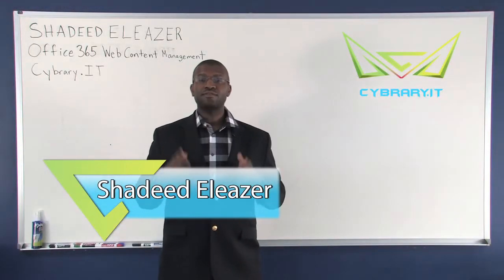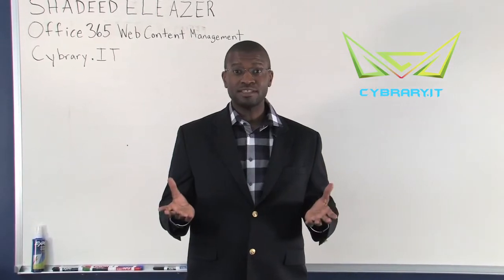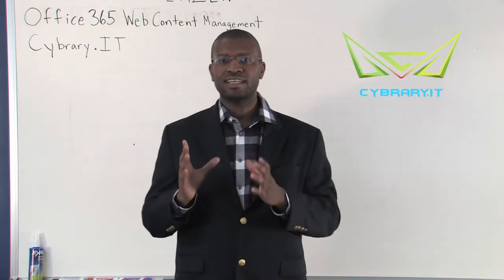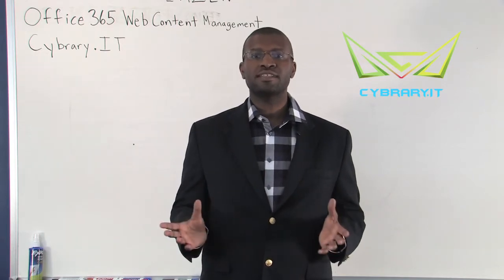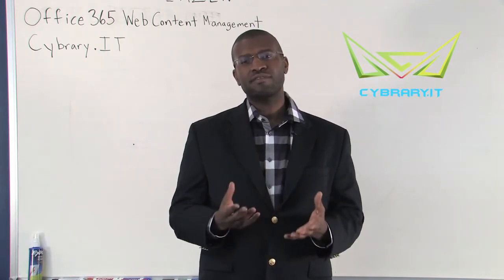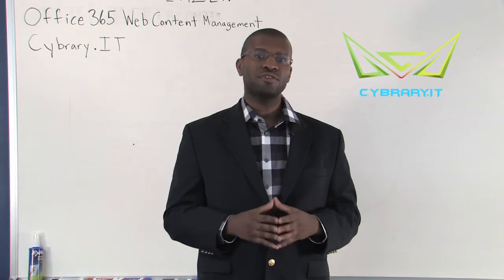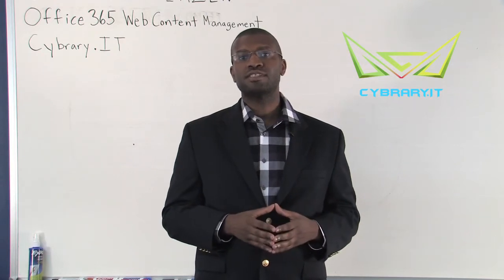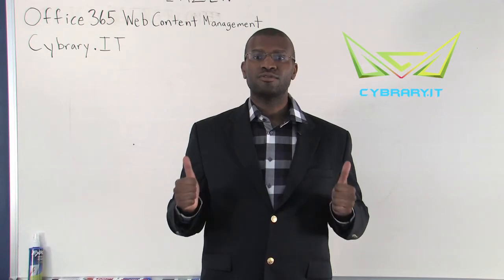Preview the Free Office 365 Web Content Management Online Training Class from Cybrary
cybrary cybersecurity The free Microsoft Office 365 Web Content Management (SharePoint) Training Class at Cybrary is a fully comprehensive, online, self-paced class what will help you prepare for the certification as well as fully understand how to manage the platform.